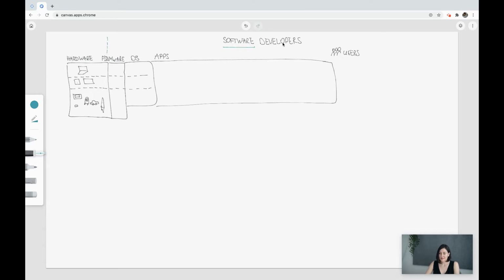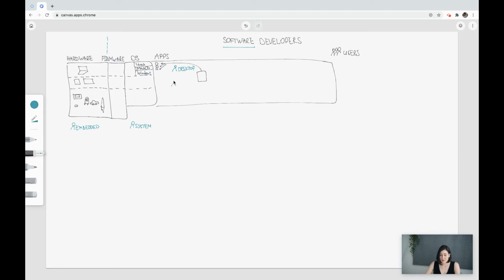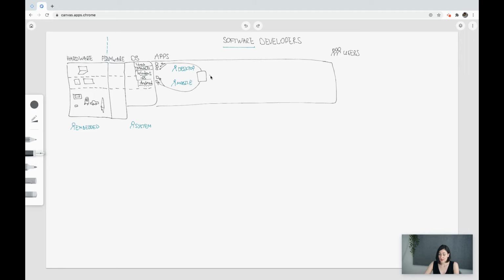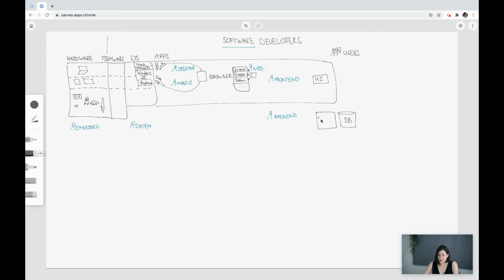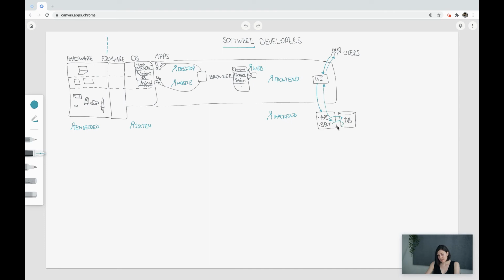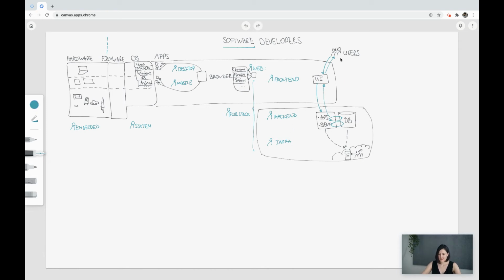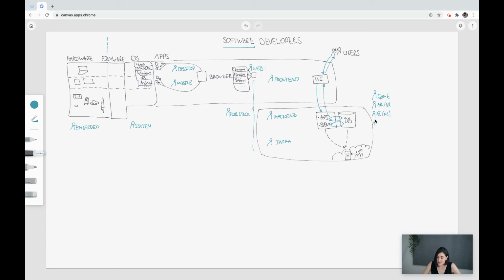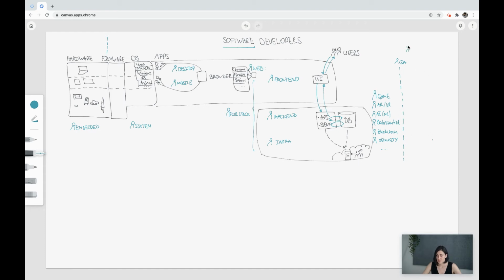Types of Software Developers. Which one to become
Before we jump into Backend development, let's see all other options. What types of Software development exist, what each of them focus on and how to choose best option specifically for your project